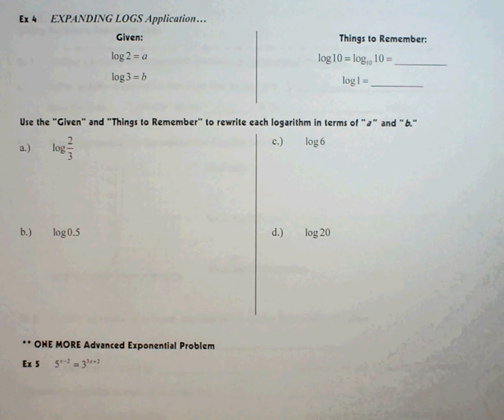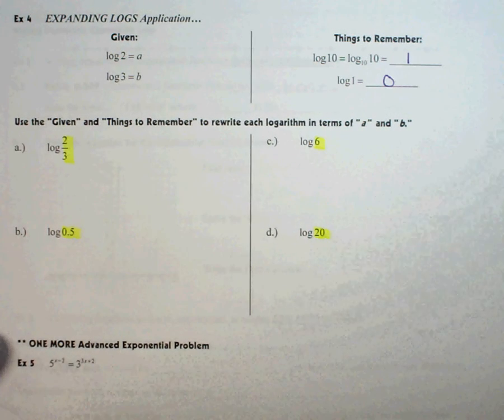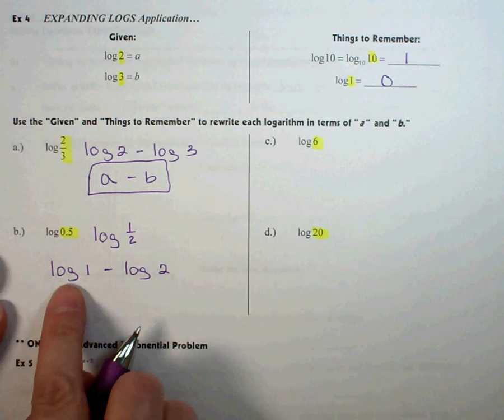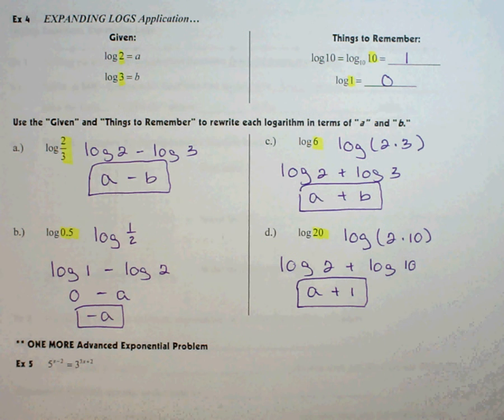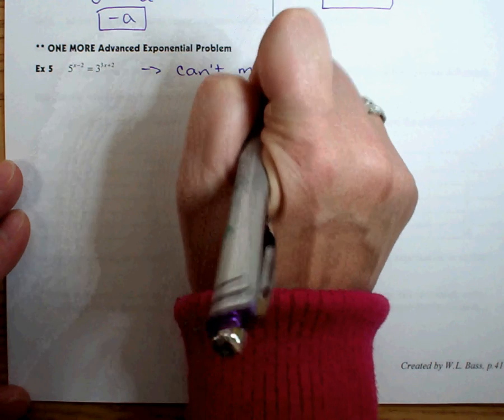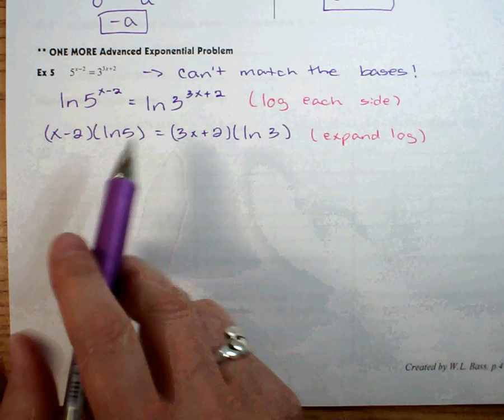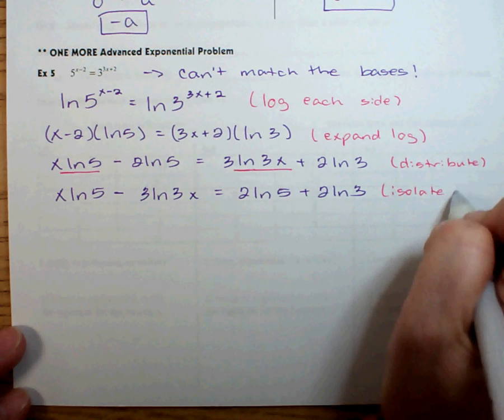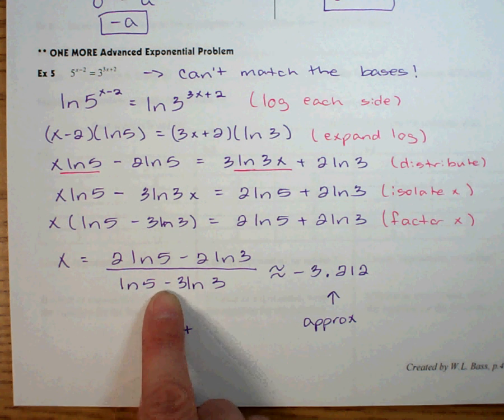Expanding Applications (Day 8 p41)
Applications using log expansion properties